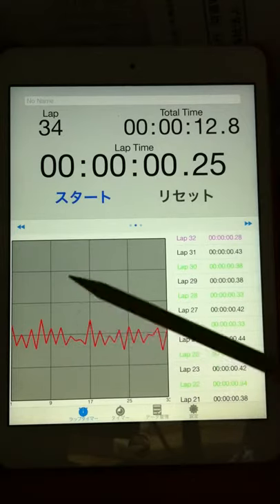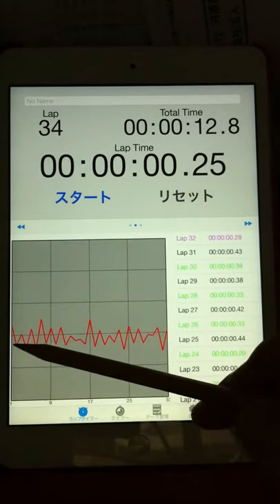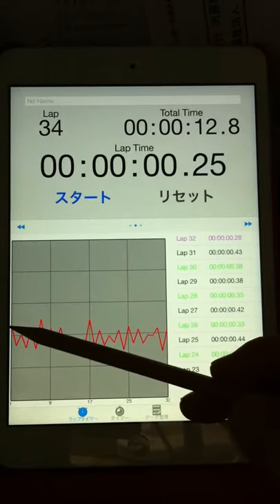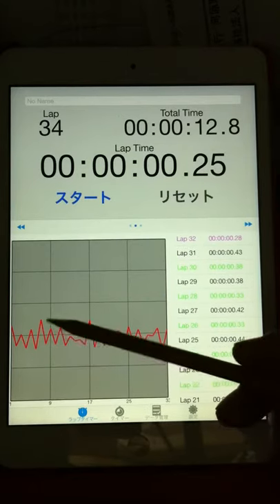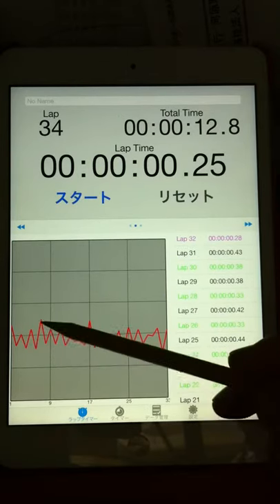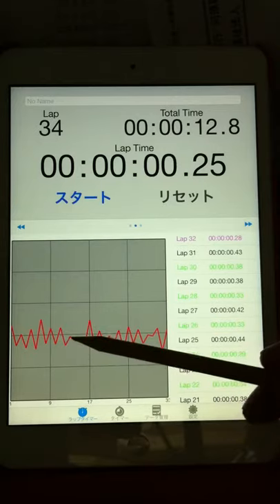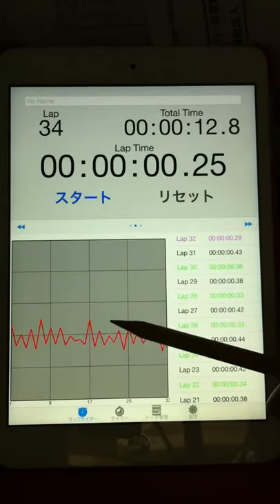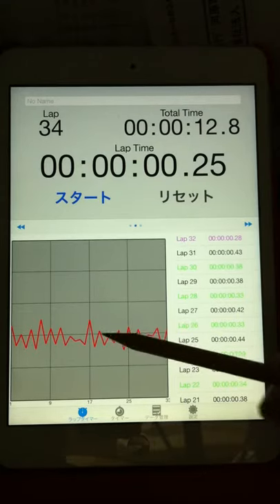2015.01.29 "an experiment of timing progression" by Aratori